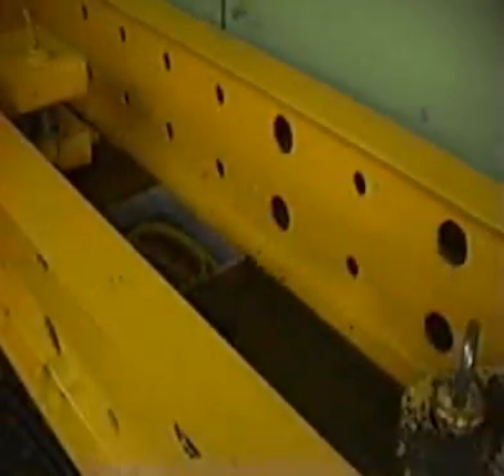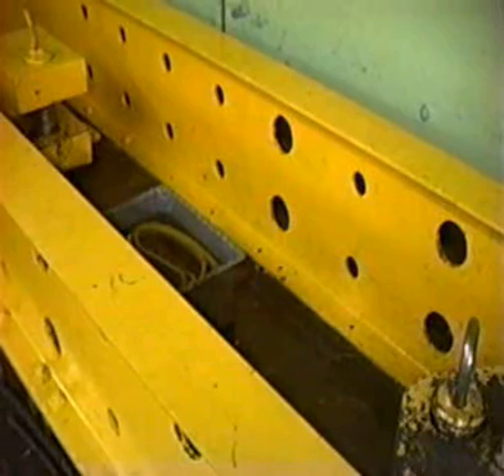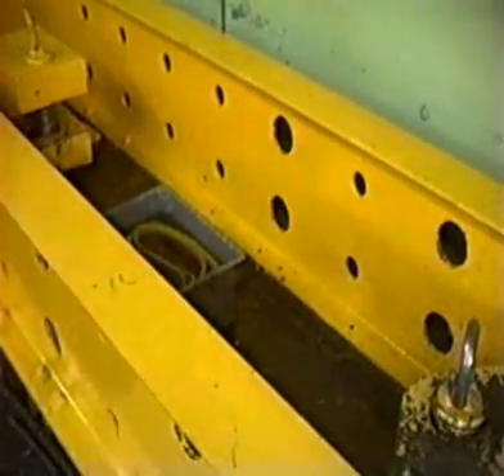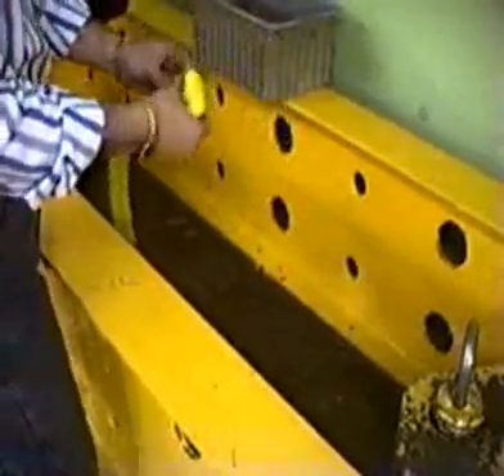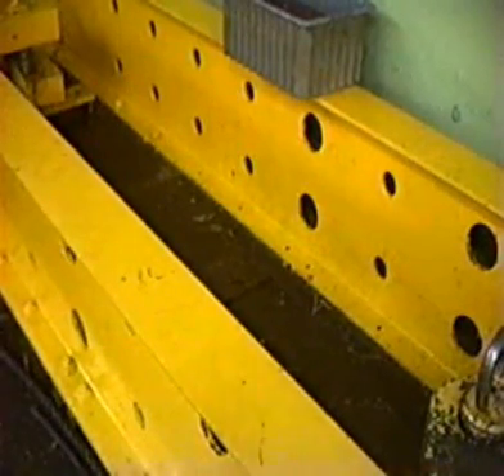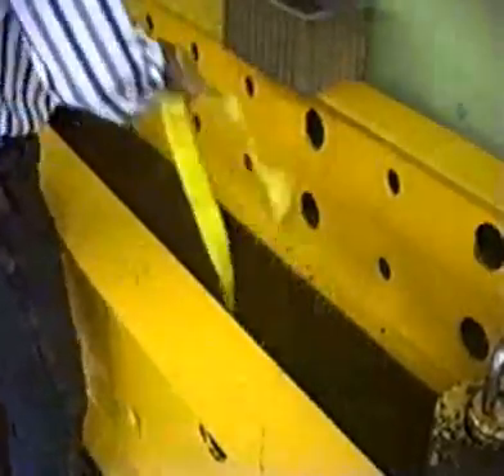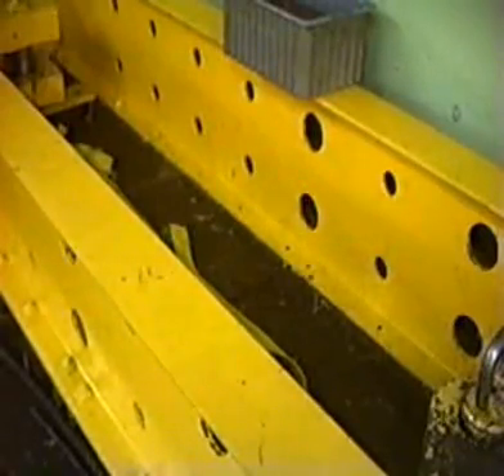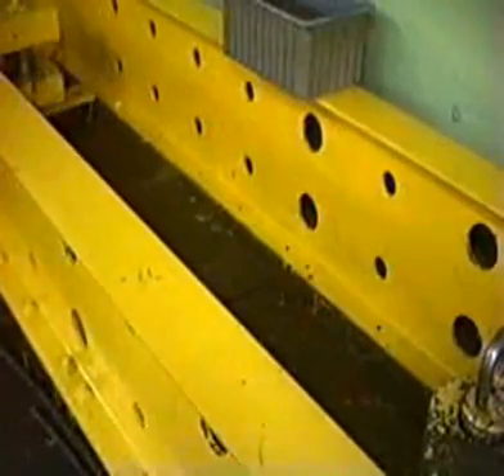Nylon Sling - Wet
Watch and listen to a wet nylon sling (vertical 4800 pounds) as it is pulled to vertical destruction.

Warning! Overload Advisory